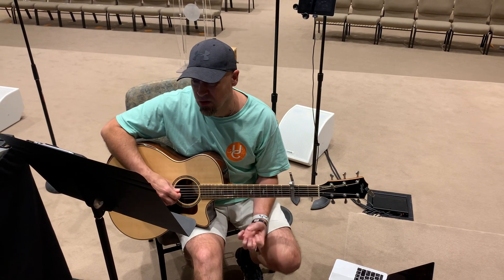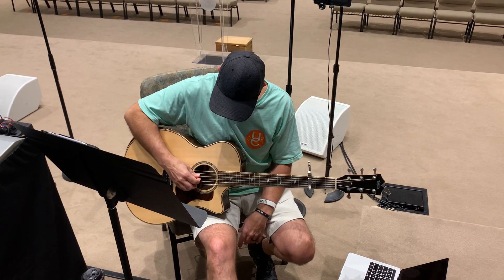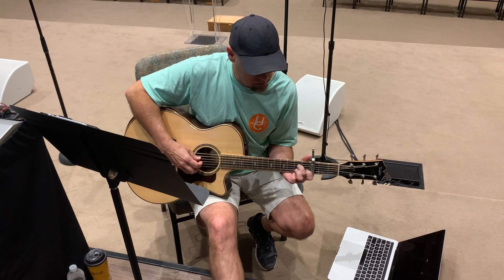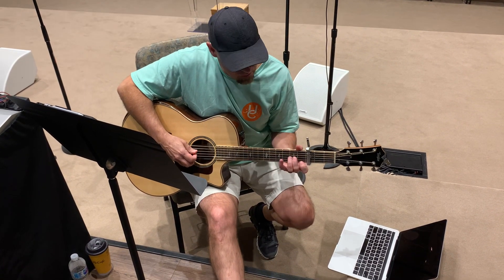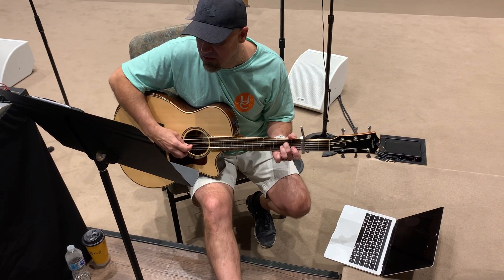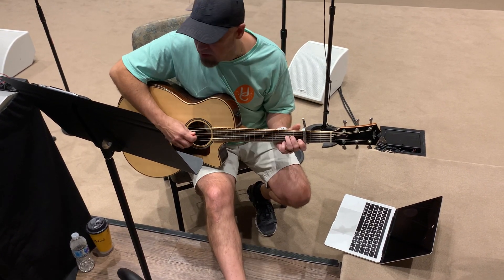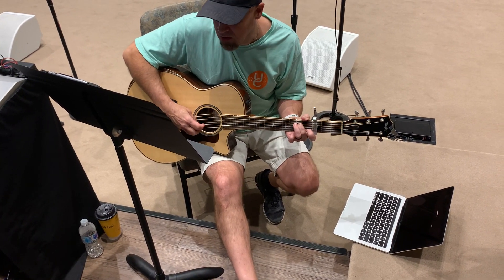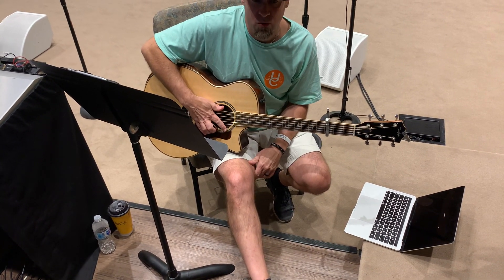Jesus Son Of God Eg